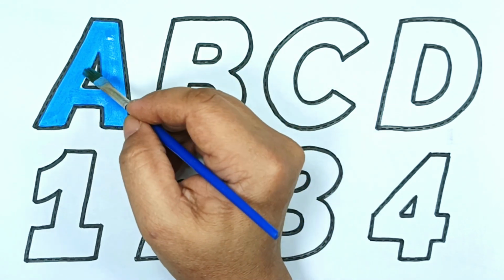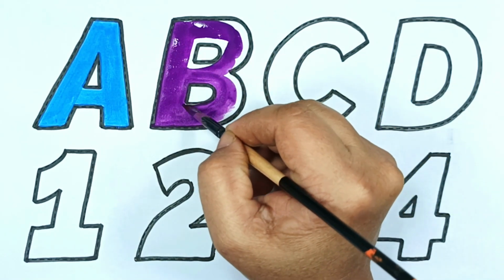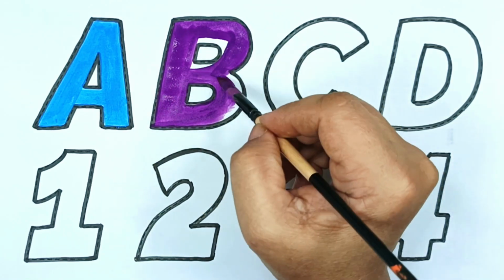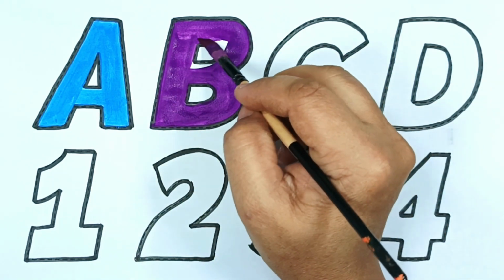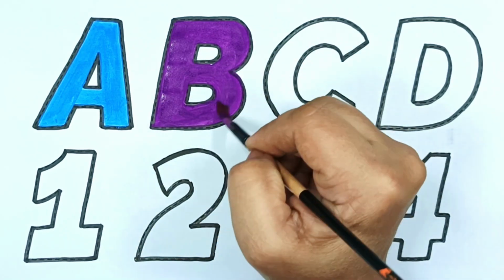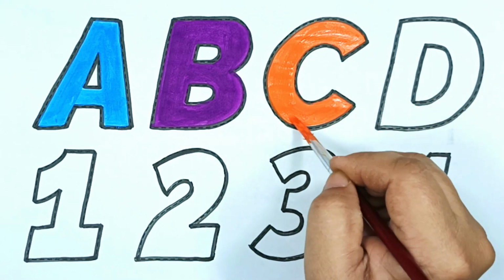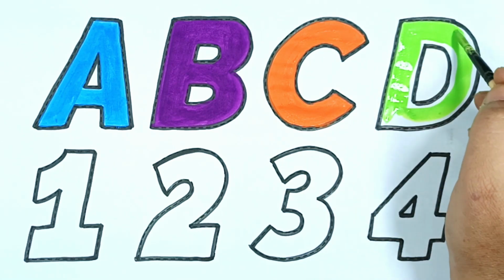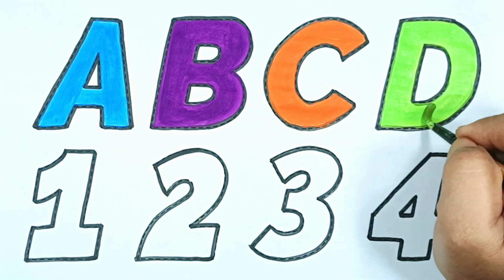How to Draw and Paint Alphabet Letters ABCD-1234 with glitter for kids